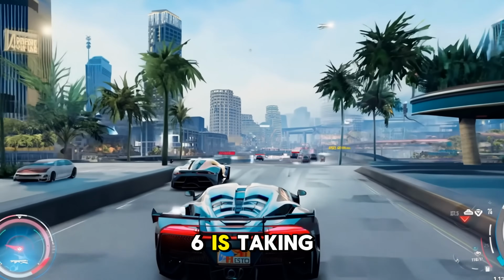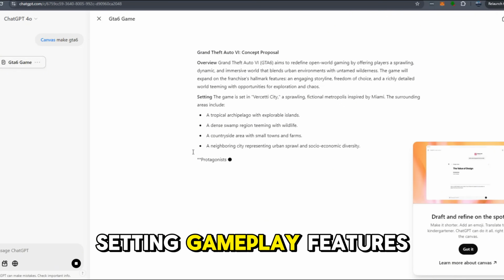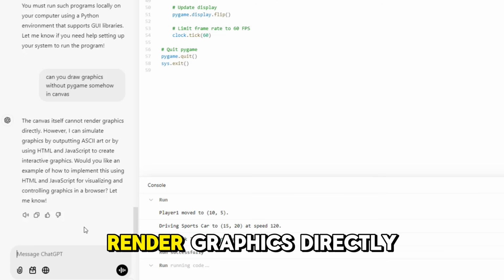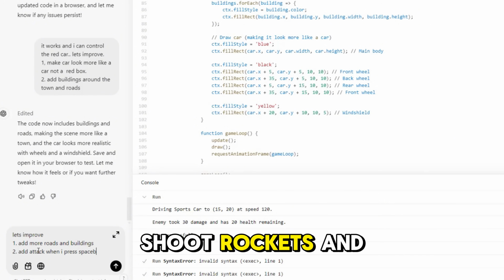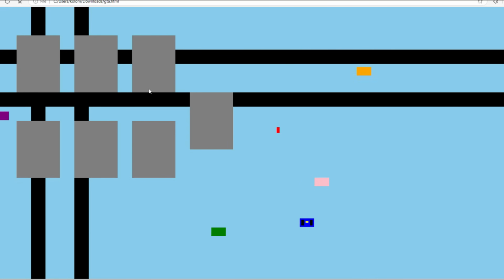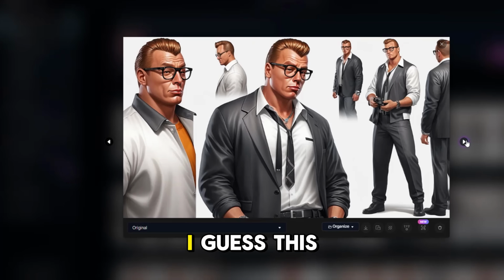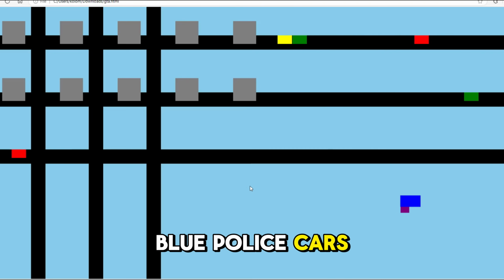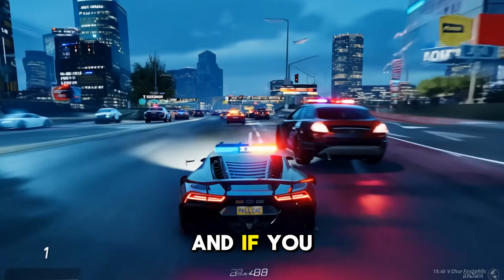I Made GTA 6 in 5 Minutes Using ChatGPT Canvas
Watch as I create GTA 6 in just 5 minutes using ChatGPT Canvas! In this video, I showcase the power of OpenAI’s ChatGPT and the creativity behind using AI to design an entire game concept in no time. From brainstorming ideas to transforming them into a playable experience, see how AI technology revolutionizes game development. Don’t miss this unique take on creating a GTA-like game with cutting-edge AI tools!

Promotes P2E, Crypto, NFT, Apps, Wallets, Tokens, Metaverses, AI Projects, Blockchain projects, ICO, Presales, Coin Launches etc.

Promotes anything web3 related including AI tools, crypto, NFT, P2E, Apps, Tokens, Wallets and Games. Only 30 second shorts!

🔥 NEW! CRYPTO BROS & VORTEX:

On our massive channels we review and promote the coolest next-gen tech in the crypto space, from brand-new AI tools to must-have apps,
 Play-to-Earn games, NFTs, wallets, tokens, and everything blockchain and web3-related!!!

💪 Telegram crypto/nft promos and shoutouts!